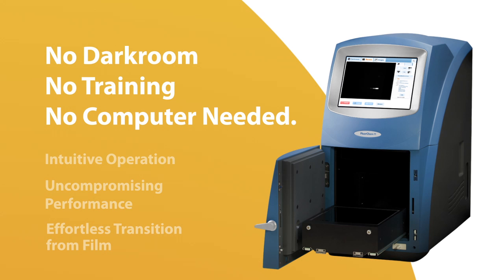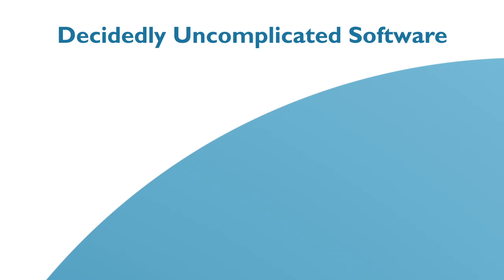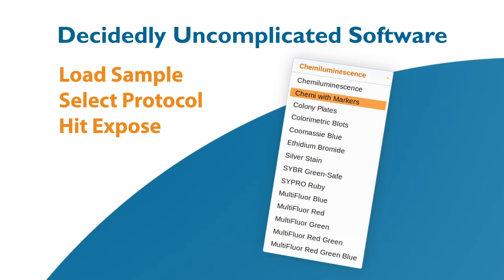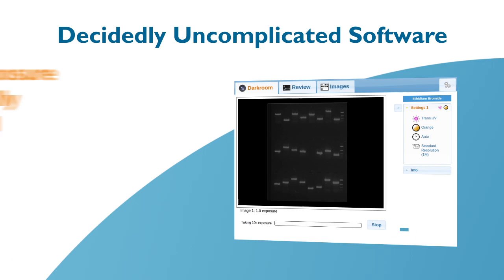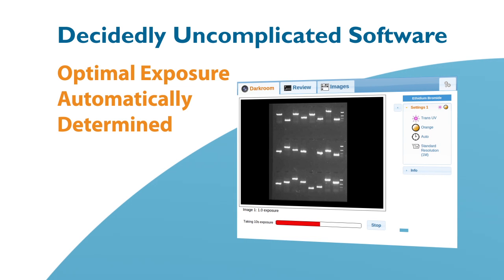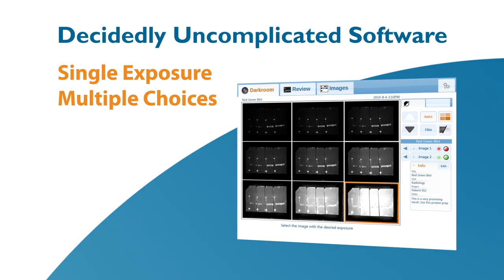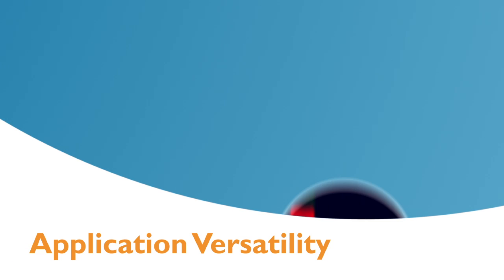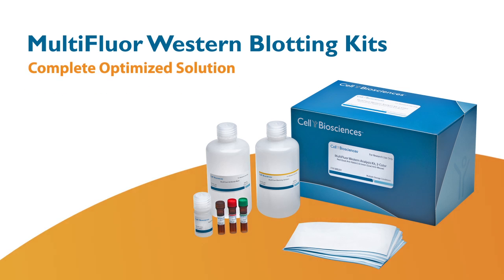Watch Video: FluorChem® M - Advancing Effortless Multiplex Western Blot Imaging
FluorChem M sets a new standard for quantitative multiplex Western blot and gel imaging. Its unique, compact design incorporates state-of-the-art CCD optical technology with an intuitive touchscreen interface for effortless detection of multicolor fl